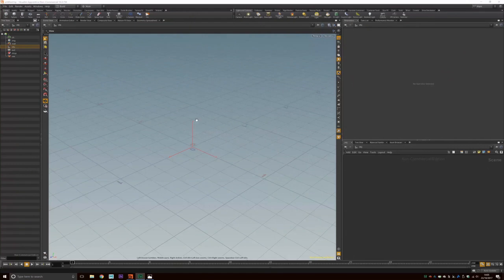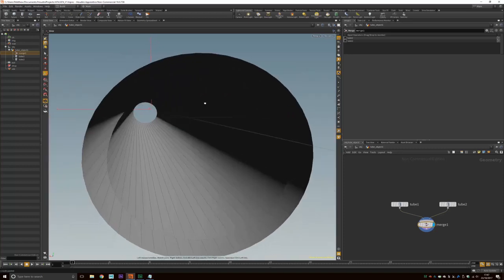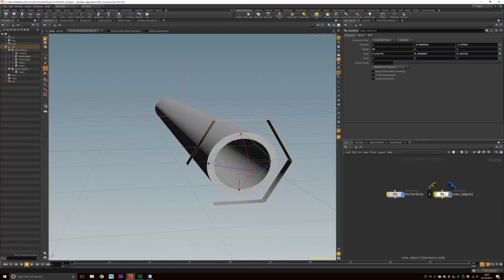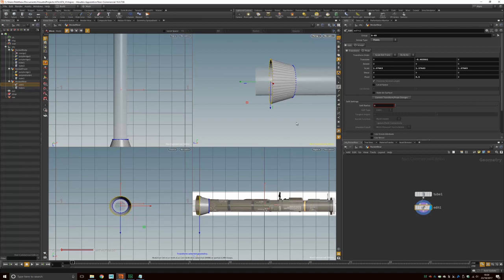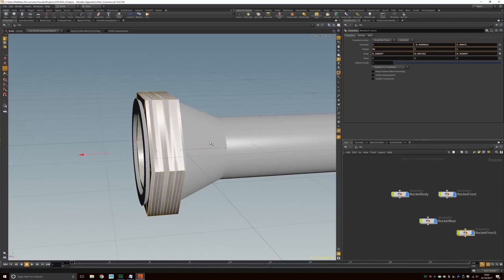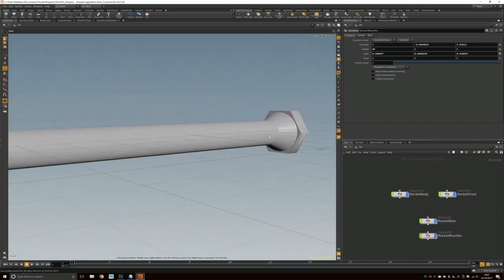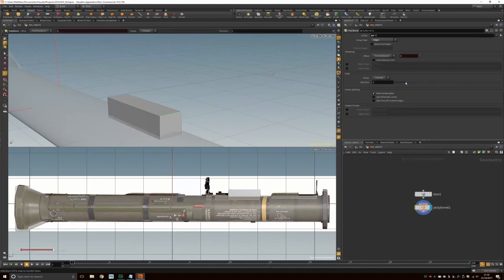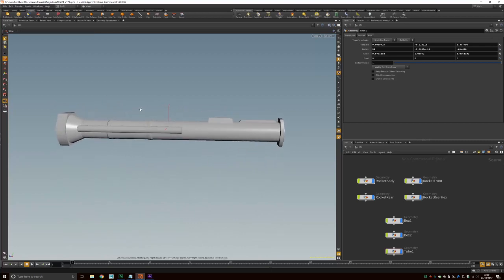Houdini FX - AT4 Rocket Launcher Tutorial - Part 1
The first part of a large tutorial series. This video covers the modelling process of a VERY basic AT4 Rocket Launcher using reference images in Houdini FX.